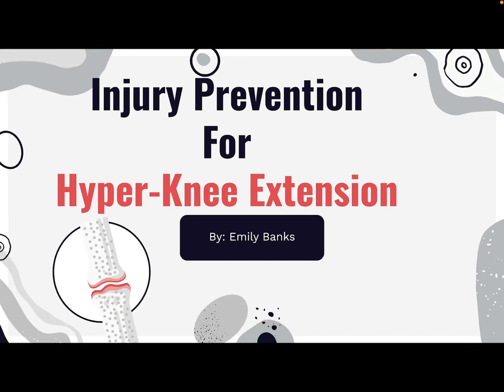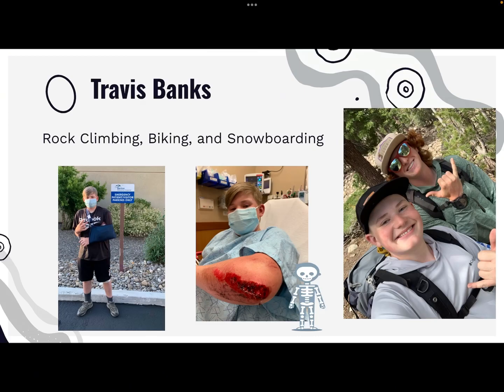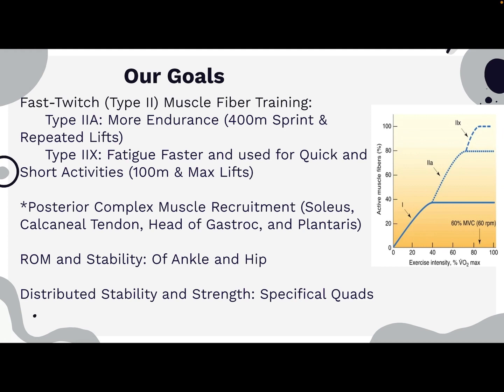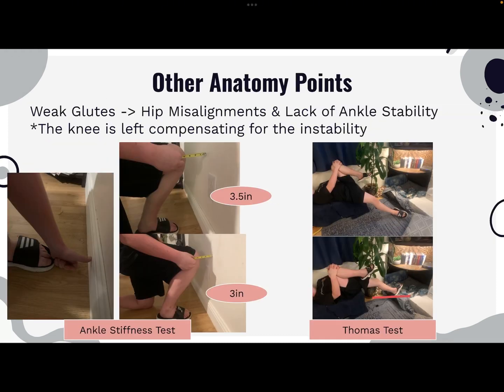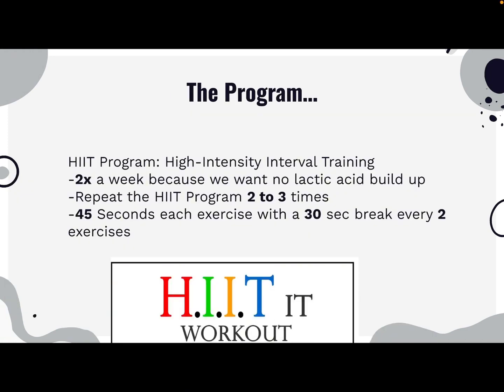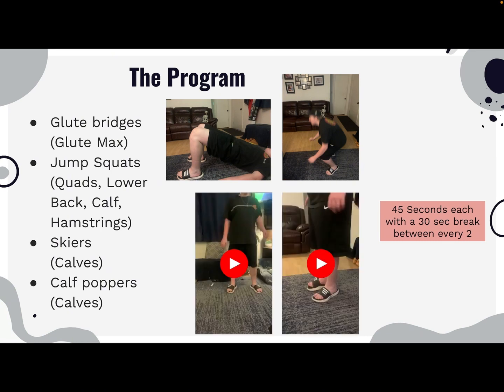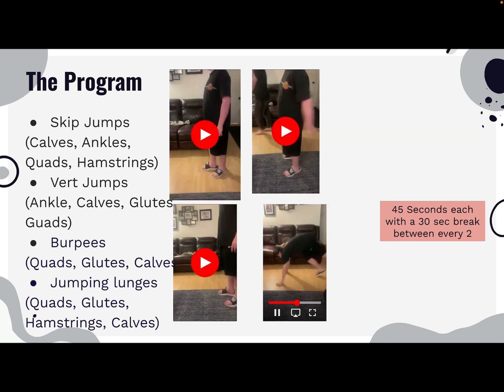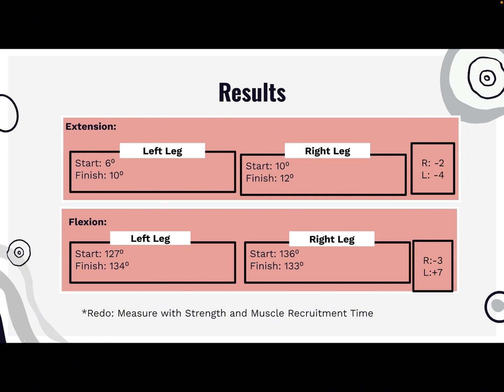Injury Prevention for Hyper-knee extension